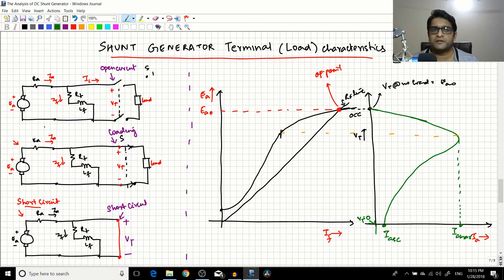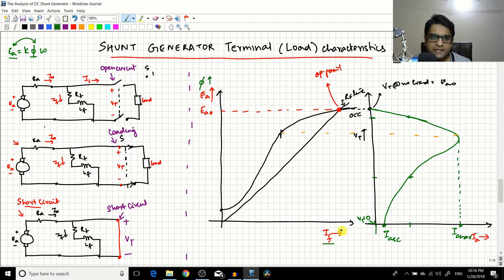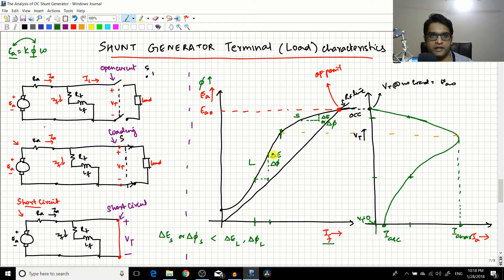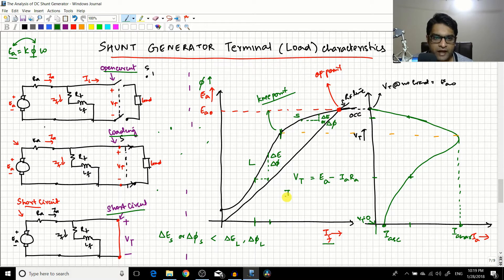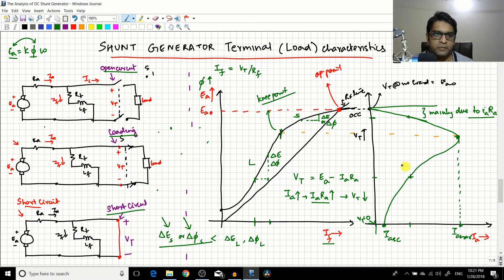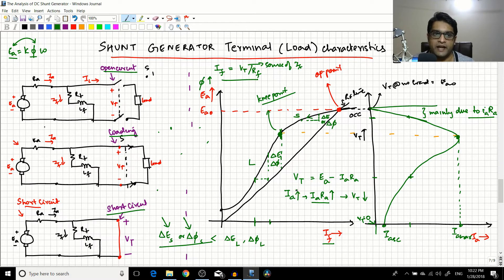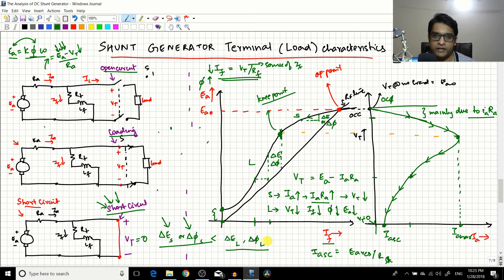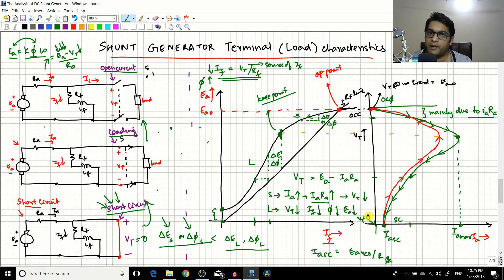#19 DC Generator - DC Shunt generator - Terminal (Load) characteristics Part 4 - Summary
After all those graphical evaluations lets sum up the characteristics in this session.